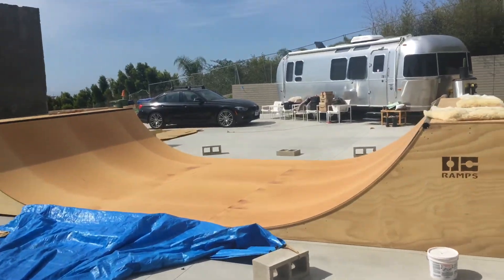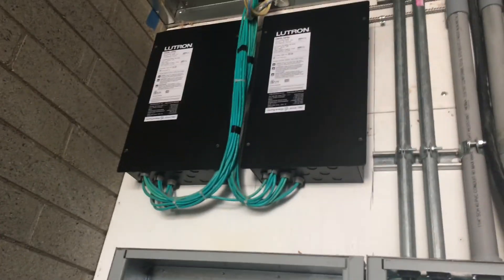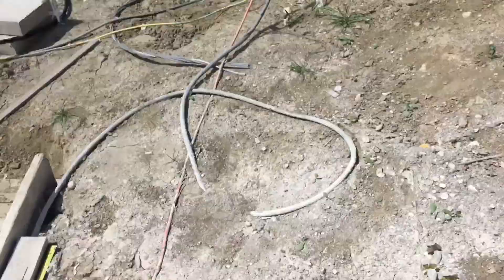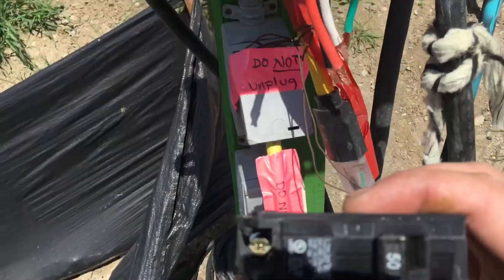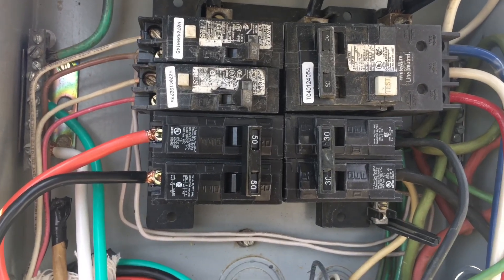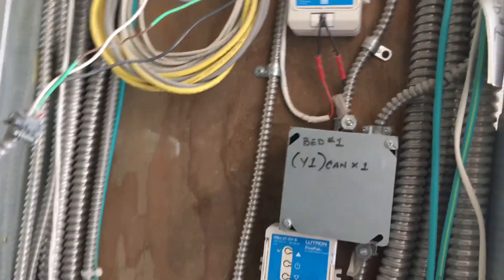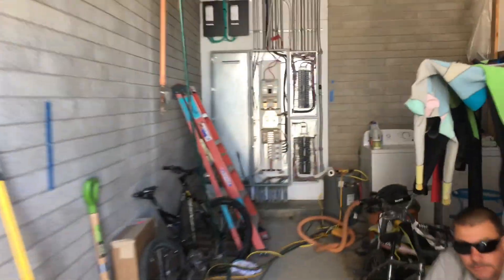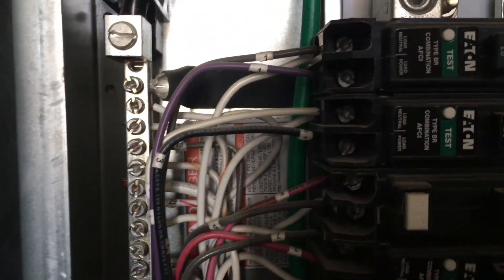Electrical Hacks 4: Temporary Power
How to temp power a main house. Make sure to be safe and use a GfI protected breaker.